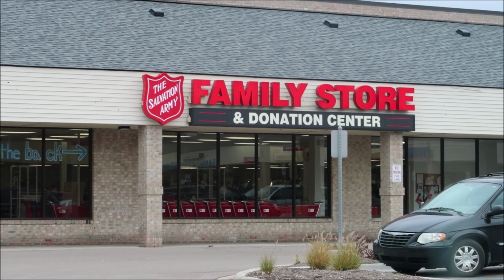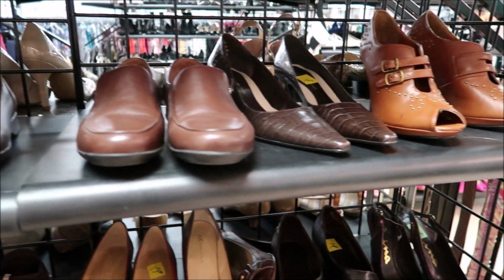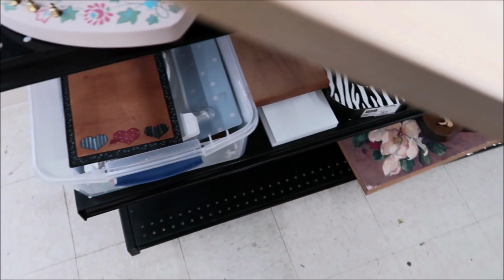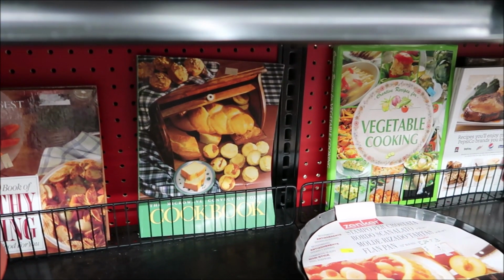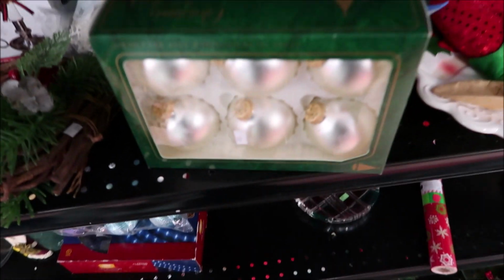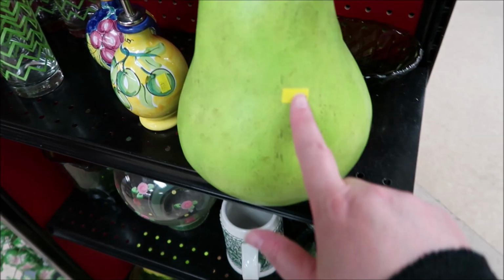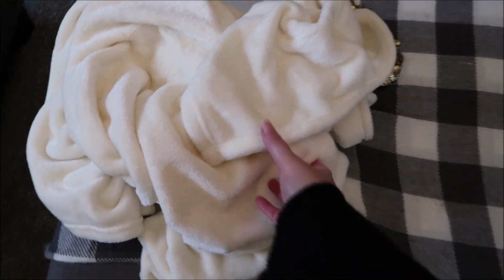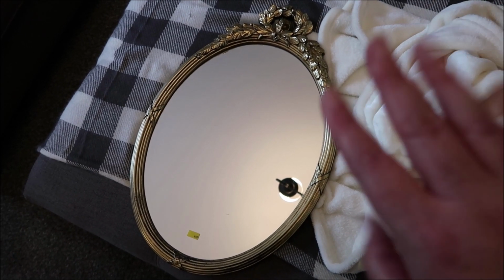Checking Out the Local Thrift Store | Christmas and DIY Decor Pieces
Thrift stores are a great way to get new DIY ideas or supplement your Christmas decor. I was on the hunt for a specific item in this video. I also show some of the other items available at the thrift stores that can be purchased for cheap for DIYS.

This store was well stocked.

S O C I A L  M E D I A  C O N N E C T